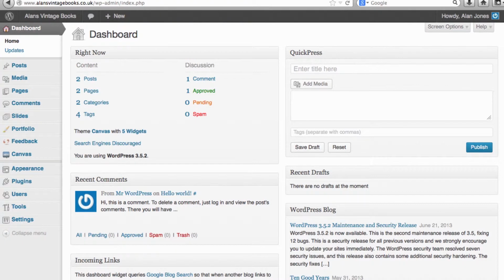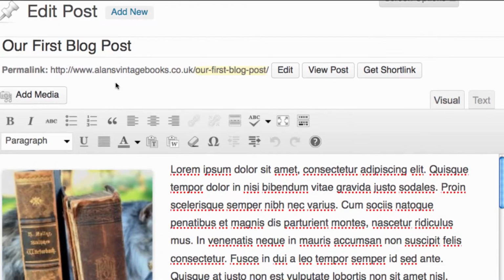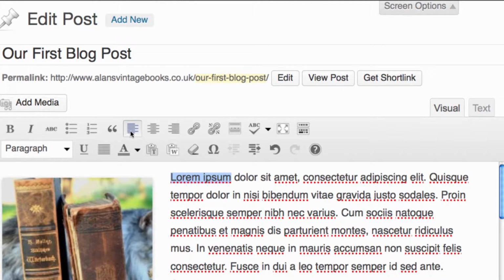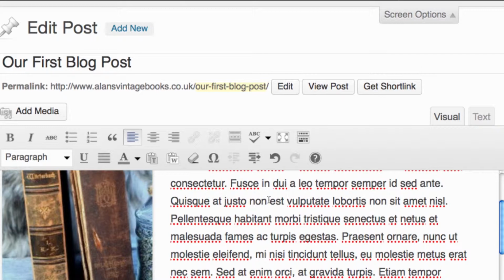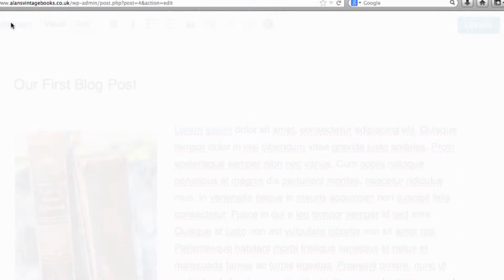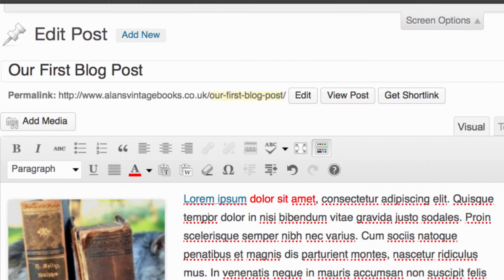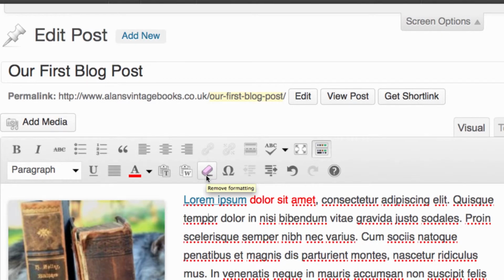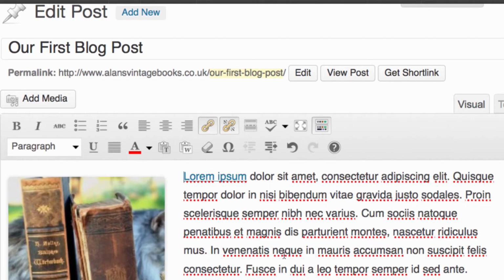Using Your Wordpress WYSIWIG Editor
In this video we show you how to use the Wordpress WYSIWIG editor.